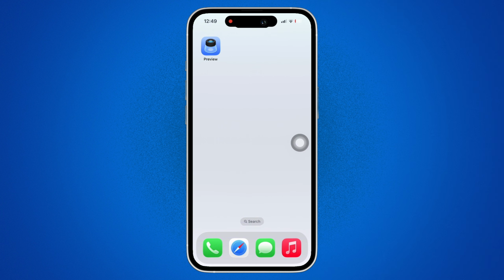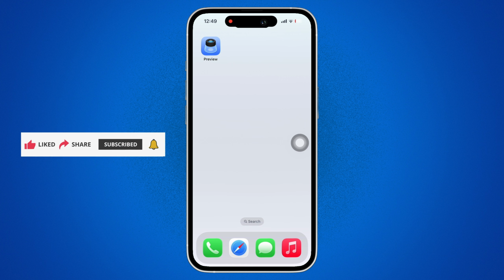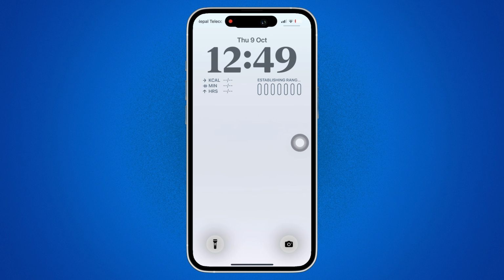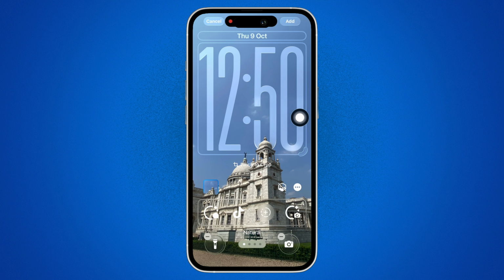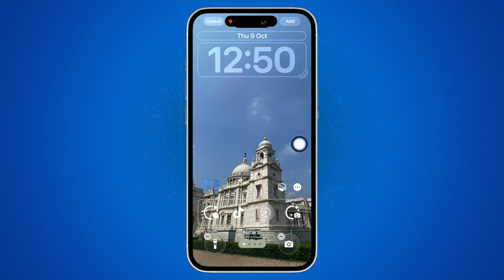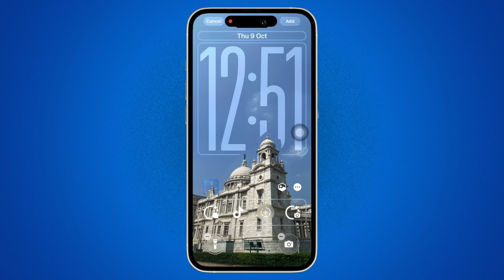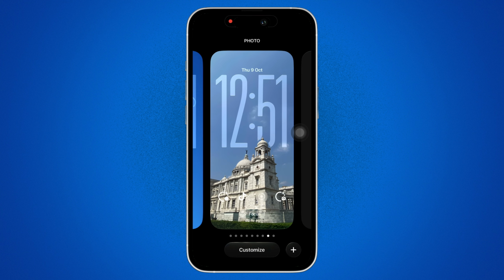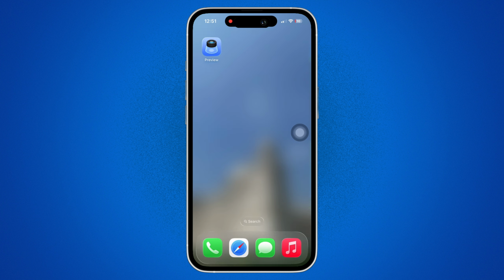How To Set iOS 26 Wallpaper | How To Add 3D Wallpaper in iOS 26 | iOS 26 3D Wallpaper Cannot Load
Want to give your iPhone a stunning new look with 3D wallpapers in iOS 26? 📱✨ This step-by-step 2025 guide will show you how to set iOS 26 wallpaper, add 3D wallpaper effects, and fix the “3D Wallpaper Cannot Load” issue easily!

What You’ll Learn in This Video:
✅ How to set and customize wallpapers in iOS 26
✅ How to add 3D and depth-effect wallpapers on iPhone
✅ Fix “3D Wallpaper Cannot Load” error in iOS 26
✅ Tips to optimize 3D wallpapers for smooth performance

Whether you’re updating your lock screen or home screen, this tutorial will help you make the most out of the latest iOS 26 wallpaper and 3D depth features.

📌 Chapters:
⏱ 0:00 - Introduction
⏱ 0:10 - How To Set iOS 26 Wallpaper